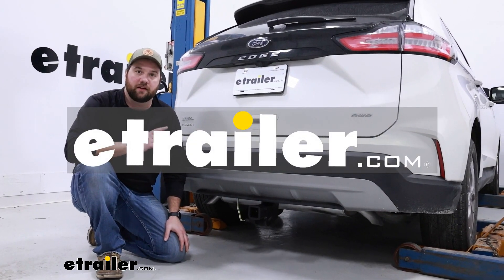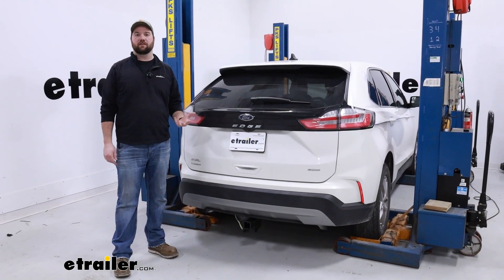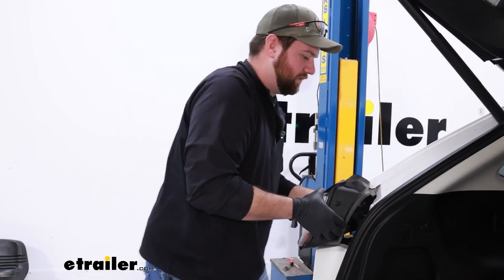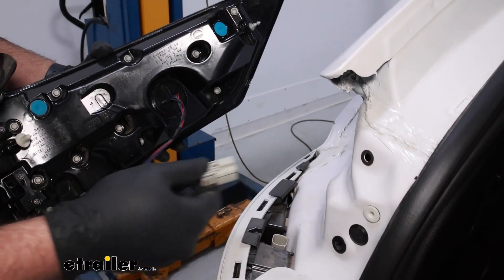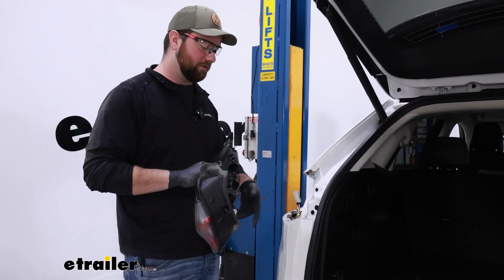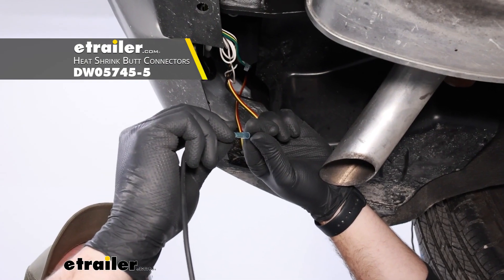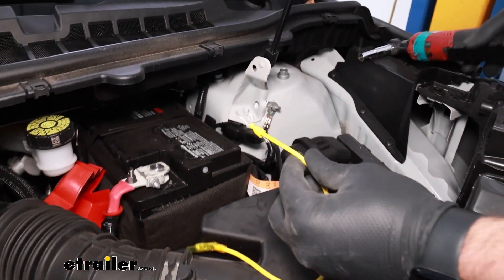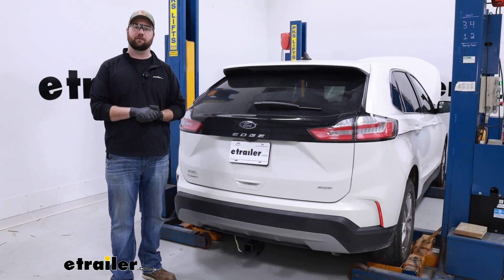etrailer | Curt T-Connector Vehicle Wiring Harness Installation - 2023 Ford Edge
Hey guys, it's Jake here with etrailer.  Today we have a 2023 Ford Edge  and we're gonna be taking a look at the CURT four-pole  trailer wiring harness.  Adding a four-pole trailer wiring harness  to the back of your Edge,  is gonna allow you to safely transfer  the four-pole signals to your trailer.  And that is going to be, the four-pole itself,  is going to be a ground wire,  your tail lights or your running lights,  and then your stop and turns.  So your left turn, right turn,  and then combined signal to make your stop signal.  This kit is gonna have a control module,  which is designed to protect the vehicle's lights,  as well as the trailer lights,  if there are ever any problems on either one of them.

So if you're having some ground issues  or a short on your trailer,  it's not gonna take out the lights on your vehicle.  Now, when it comes to routing and mounting up  your four-pole,  there's two different ways you can do it.  You can either do it like we have it here,  where you just take the loop for the dust cap  and loop it onto the safety chain loop.  That way, when you're ready to hook up to your trailer,  you simply pull off your dust cap,  pull this through,  connect it to your trailer,  and then hook up your safety chain loops.  Another way you can do it,  is if you get a four-pole bracket off of our website,  you can screw it right into the bottom  of your plastic here,  and then your four-pole will be mounted up  right beneath your bumper.

Now as far as the installation goes,  this is going to be a custom-fit installation  for the '23 Ford Edge.  You're going to have to plug the harnesses  into the backs of your taillights.  The wire will run down and underneath  to connect to the passenger's side,  but most of our other connections  are gonna be over here on our driver's side.  You'll have to fish wire a wire up  behind this portion of the rear fascia.  It's not a huge deal.

I'd say probably the hardest part about this install  is getting that power wire from the back to the front,  in order to get power for that converter box.  But hopefully with my help,  you're gonna be able to get yours installed with no problem.  So let's take a look at that.  If you get our installation,  you wanna get a flathead screwdriver or a trim panel tool.  Trim panel tools just help to not scratch the plastic,  but we're gonna pop that little,  this little cover out,  set it to the side.

There's gonna be a T25 torx bit screw  on the inside here  holding our taillight in place.  Pull that out.  And then to remove our taillight,  we're gonna need to pull the taillight straight back.  So if you stick one of your fingers in this hole  we just removed that cover from,  usually you can get enough force to pull it backwards.  There we go,  we got that popped out.  If any of these plastic inserts come out with the light,  I wanna try to pop those off  and stick them back in the vehicle.  And we will need to unplug our taillight.  Just push the tab on our light right here  and pull straight up.  Now you'll wanna repeat that same process  on the passenger side.  Now we're gonna take that same trim panel tool  or screwdriver.  We're gonna tape off the seam,  because we need to pop this panel out a little bit  to give ourselves a little bit of room  to pull our wire up into this housing,  'cause we're gonna store our converter box  underneath our bumper fascia.  So we'll take this trim panel tool,  push down on these tabs,  pull out,  and we're just trying to give ourselves  a little bit more space in behind this bumper fascia.  So we'll pull it out just like that.  And then we're gonna try to fish wire our wire from our,  or that goes through our passenger side up into this pocket.  Now you'll wanna fish wire this wire up in here.  The best route that I found,  is if you pull this corner out a little bit,  you have plenty of room back there  to be able to run a fish wire.  We just used an airline tube  we had laying around the shop.  You can use a piece of wire or string if you have one,  or a coat hanger,  and shove it down in there.  And then it'll come out the bottom.  You wanna tape off the part of the harness  with the yellow wire in it,  pull it up into this cavity,  and then we're gonna take this harness  and plug it into our factory harness.  Now this end has become our new end  that we're gonna plug into the back of the taillight.  Now what we'll wanna do bef